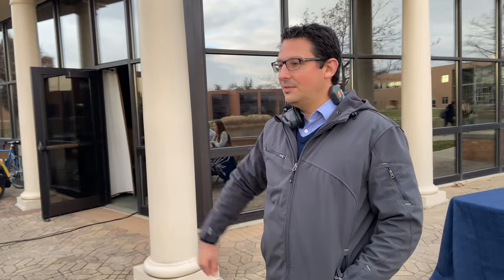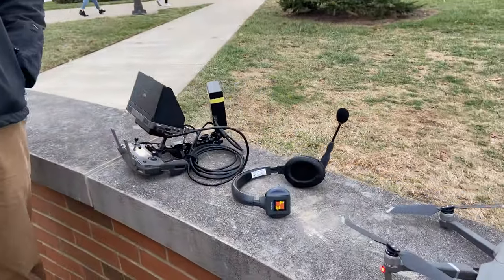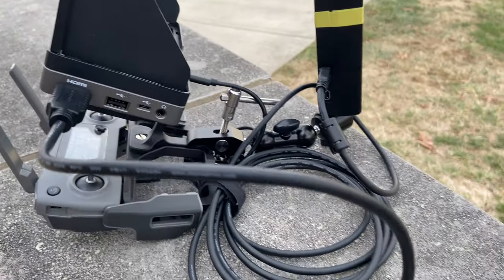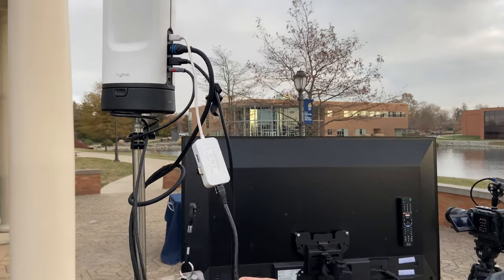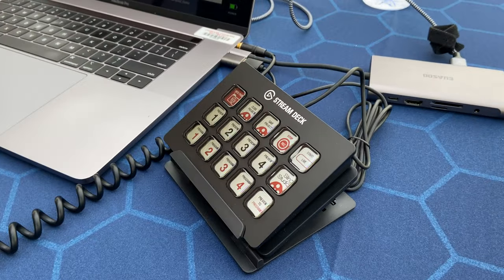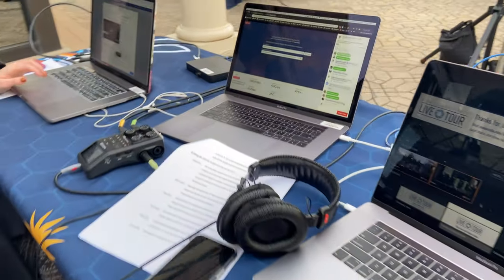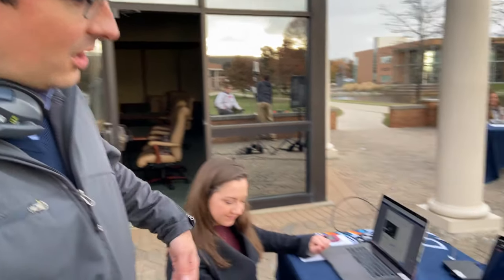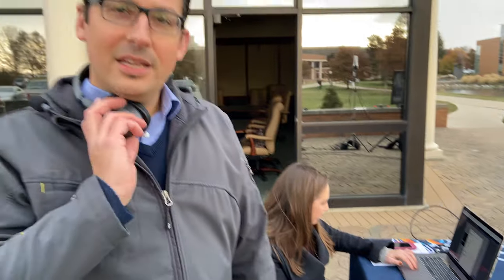Live Guided Aerial Tour With Sling Studio Walkthrough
This was a livestream we did to showcase our campus from the sky. We had two students provide comments while a drone gave a tour from the sky. The Sling Studio the the majority of the work but we also used a variety of other equipment you may be interested in. Check out the equipment list below. If you want to watch the Facebook production you can check it out

Sling Studio

Mavic 2 Pro Drone

CrystalSky 5.5” Monitor

CrystalSky Monitor Hood

CrystalSky Mount for Mavic Controller

Blackmagic URSA Mini

Cloud Microphones Cloudlifter CL-2 Mic Activator

Eartec UltraLITE Headset System

Blackmagic SDI to HDMI Converter